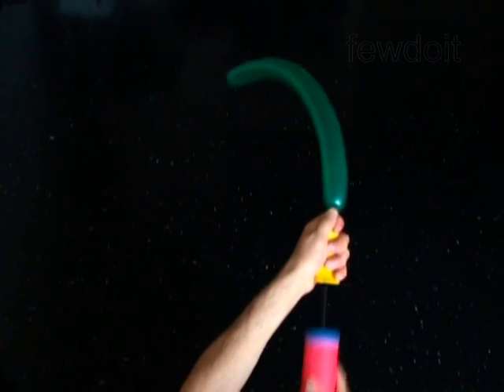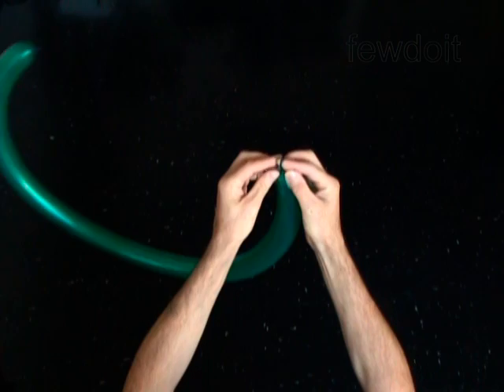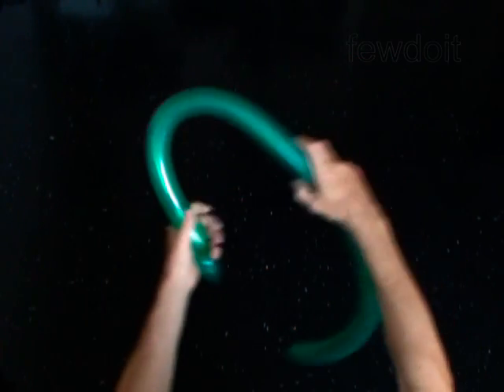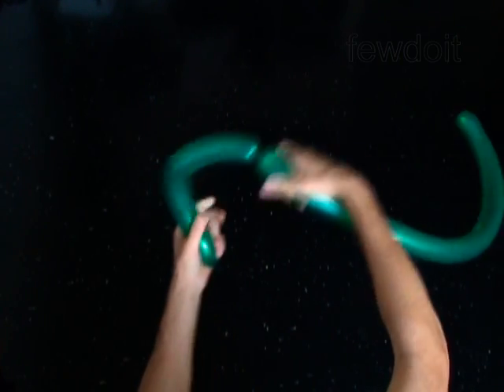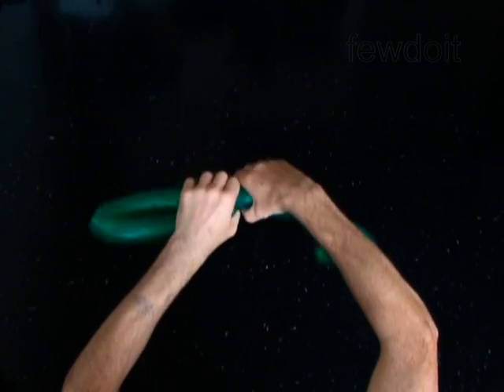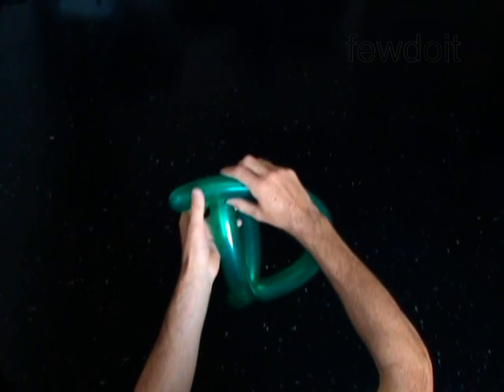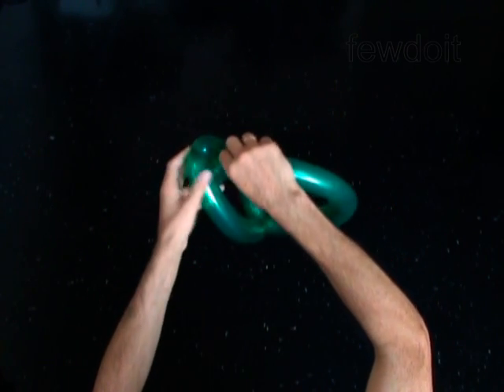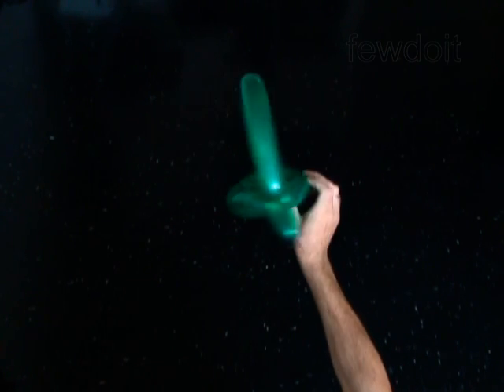Hat 2 Balloon Twisting Instruction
Видео инструкция о том как делать фигурки из воздушных шариков.